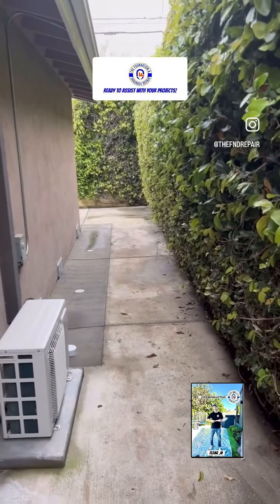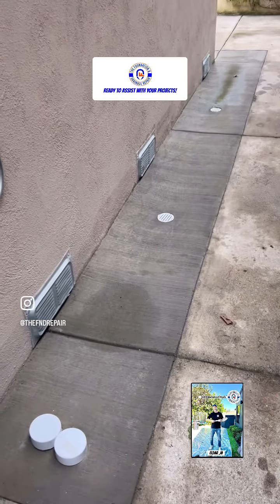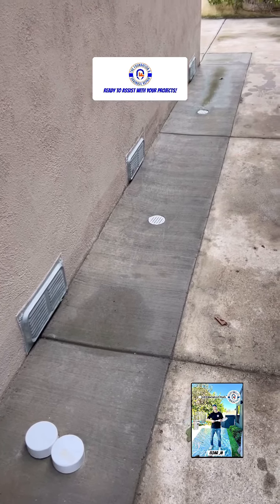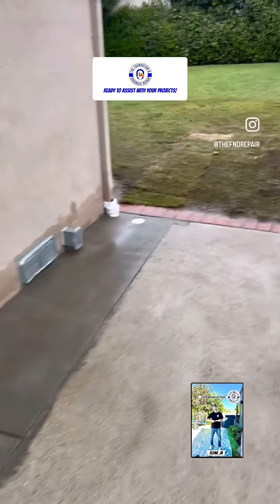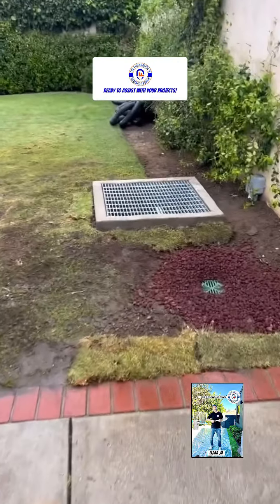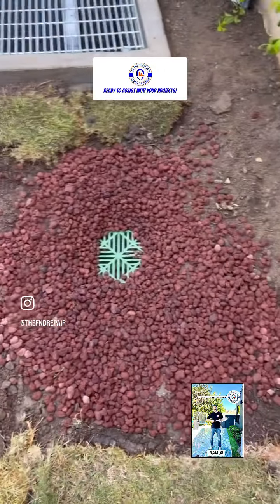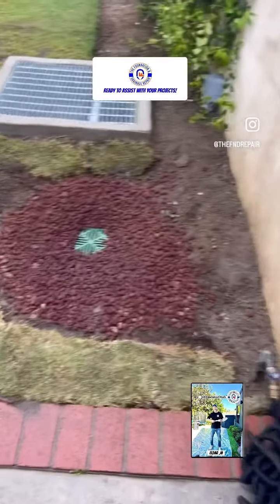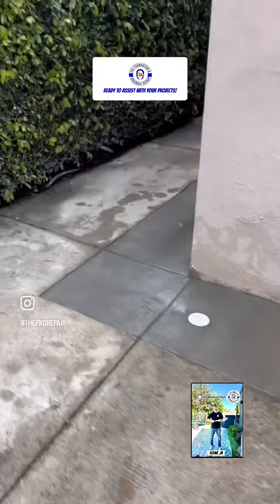Amazing project in Encino✅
The end result of an amazing project where we had to mitigate water intrusion into the crawlspace.